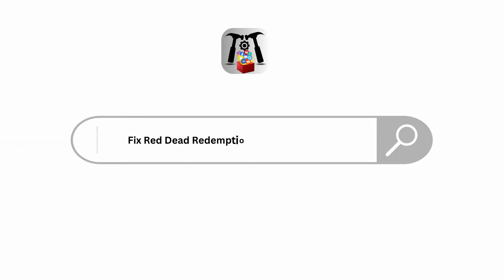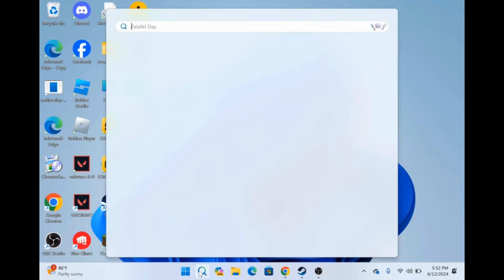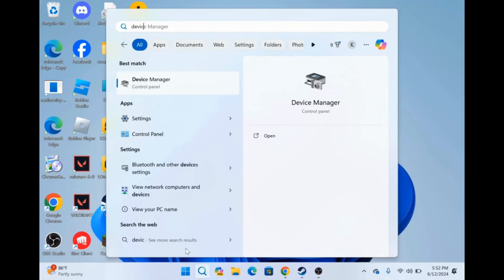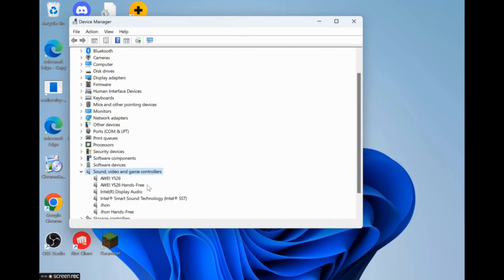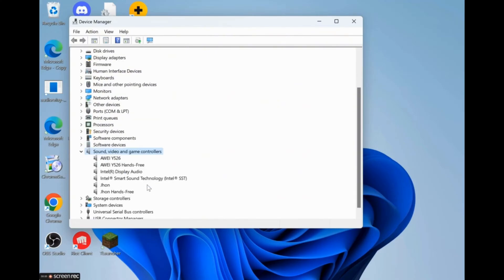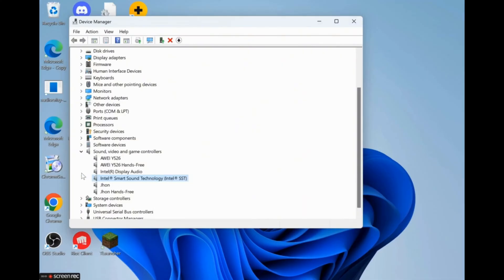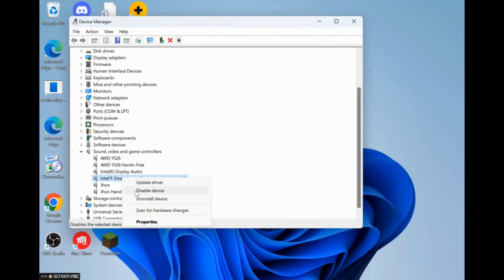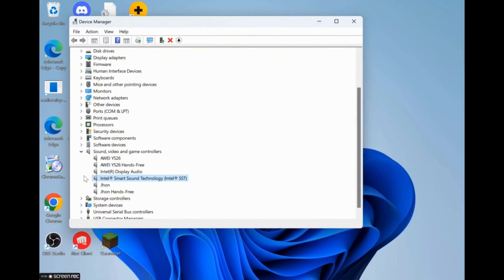How To Fix Red Dead Redemption 2 Unknown Error FFFF - (Simple Guide!)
Encountering the "Unknown Error FFFF" in Red Dead Redemption 2? This guide provides step-by-step instructions to help you troubleshoot and fix this issue quickly and efficiently. Follow this detailed tutorial to resolve the error and get back to enjoying your game with ease.

In this tutorial:
0:00 - How To Fix Red Dead Redemption 2 Unknown Error FFFF
0:15 - Troubleshooting Steps for Unknown Error FFFF in RDR2

Learn how to fix the "Unknown Error FFFF" in Red Dead Redemption 2 using this comprehensive guide. This video covers various troubleshooting steps to ensure you can resolve the problem without any hassle.

Fix the Unknown Error FFFF in RDR2 effortlessly by following this guide in 2024!